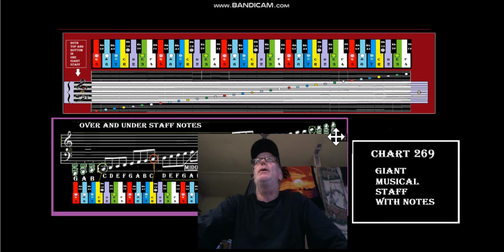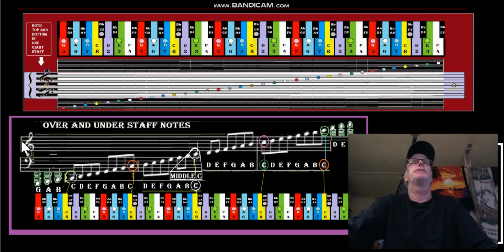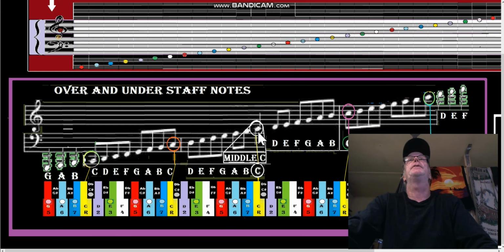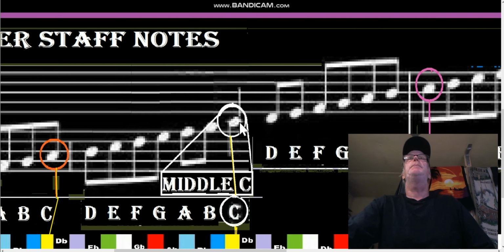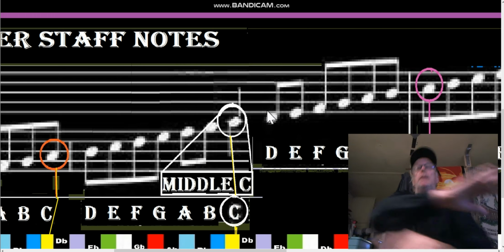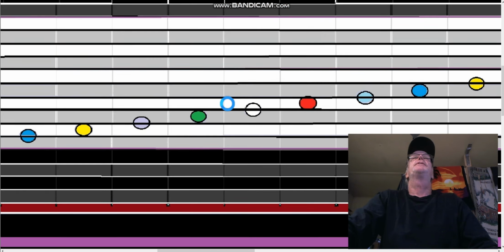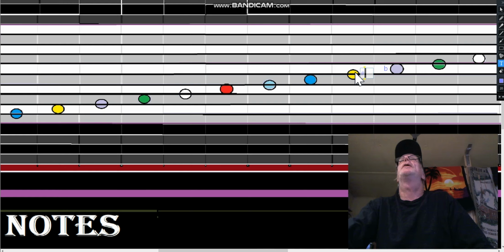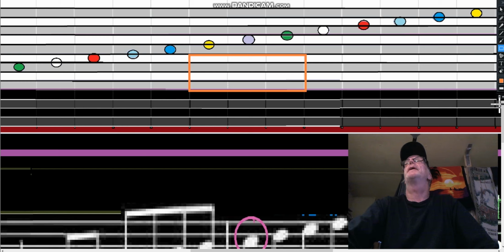Andys Free Guitar Charts Videos Lesson Chart 269 Part 2 of 2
Short Lesson (2 part 20 min) Chart 269
The One Giant Staff with Middle C in-between. Lesson to be continued. next lesson